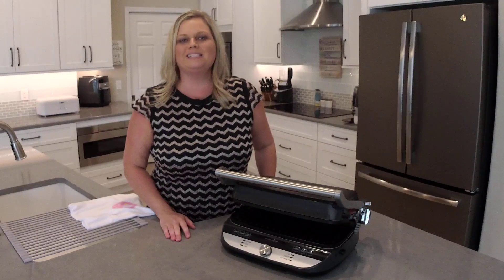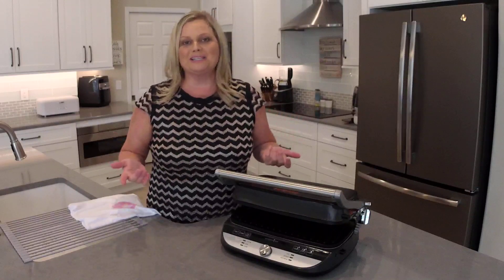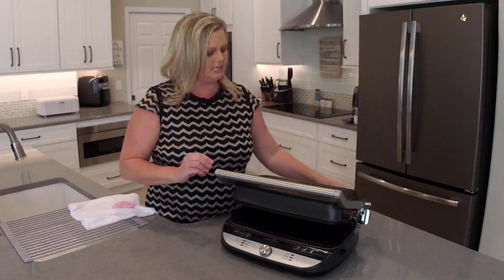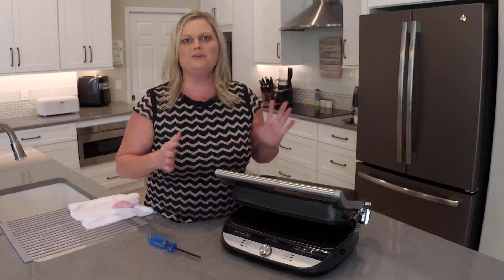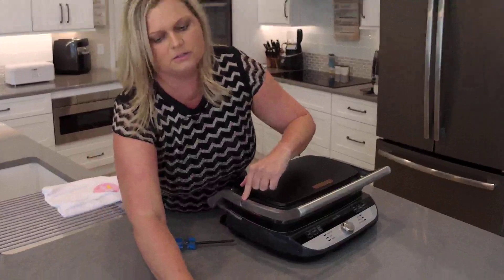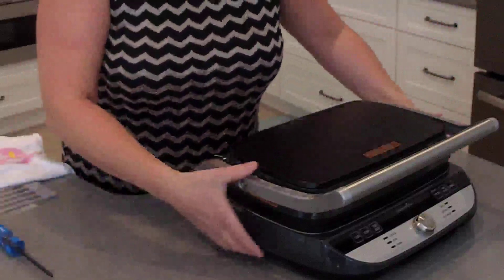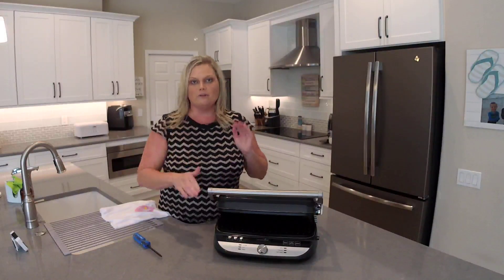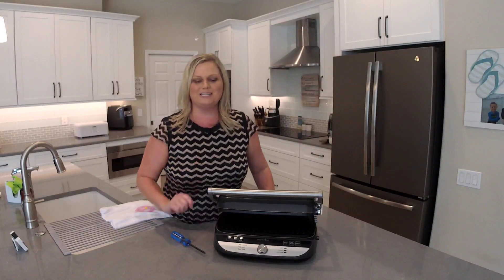How to Tighten the Hover Lid of the Deluxe Grill & Griddle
Link to Channellock Screwdriver